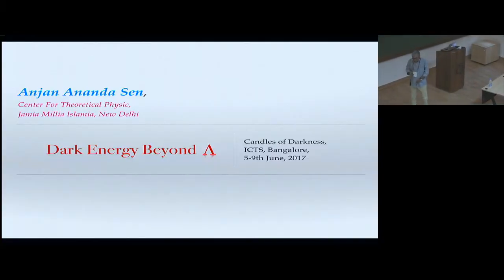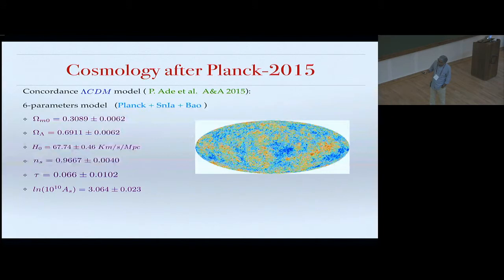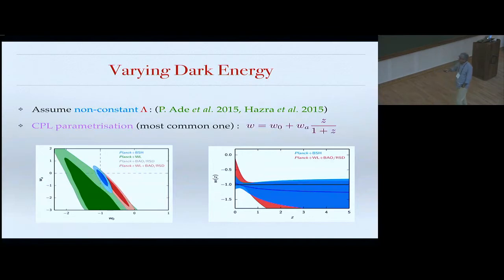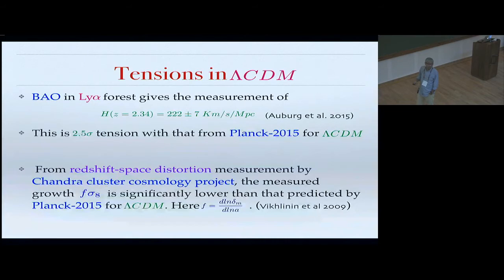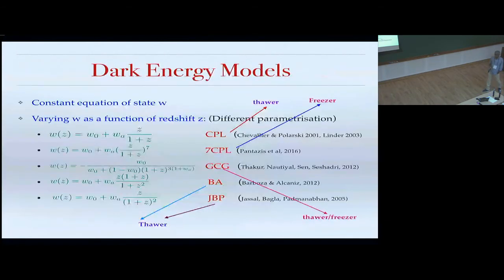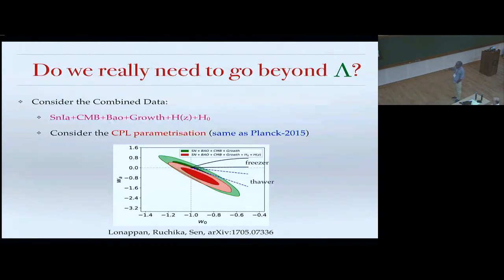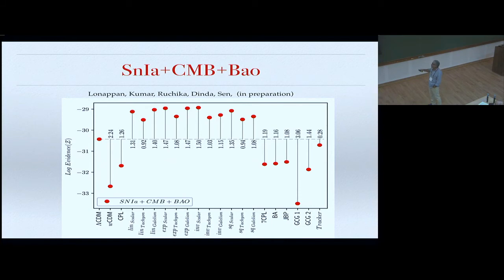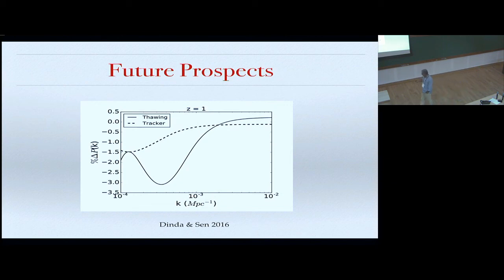Dark Energy Beyond A by Anjan Ananda Sen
Candles of Darkness

DATE: 05 June TIME2017 to 09 June 2017

DARK MATTER AND THE SEARCH FOR PHYSICS BEYOND THE STANDARD MODEL

"Darkness is your candle. Your boundaries are your quest."- Jalal-ud-din Rumi of Balkh (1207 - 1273)

High energy Physics today has, in a sense, literally entered into a Dark Age. We know for about two decades that the Universe is mainly dark, with more than a quarter being Dark Matter, and roughly two-thirds being Dark Energy. It is only the remaining five percent or so of the Universe which we have been able to investigate thoroughly, and even here all that we have is a very successful  phenomenological model – which we proudly call the Standard Model – which itself has plenty of loopholes. At the moment, both on the theoretical and experimental front, therefore, high energy physicists are essentially groping in the dark for answers to these puzzles. This is a good moment, therefore, to introspect, and it is in this context that the thought-provoking words quoted above become especially relevant, for it is by probing the present darkness that we will have to find the way forward. This discussion meeting is therefore called ‘Candles of Darkness’, for it is our hope to further the cause of introspection and out-of-the-box thinking which is the need of the day. A highlight of the meeting will be the three Infosys-ICTS Subrahmanyan Chandrasekhar lectures, which will be delivered by Professor John Ellis of King's College, London, UK, doyen of the high energy phenomenologist community. Other eminent speakers will review more specific topics and share their insights and perspective.

For logistic reasons, participation in this discussion meeting is limited. You are, therefore, encouraged to apply early.

0:00:00 Candles of Darkness
0:00:08 Dark Energy Beyond A
0:00:35 Plan
0:01:44 Current State of Knowledge
0:02:32 Universe Composition
0:03:21 Standard Cosmology
0:05:08 Cosmology after Planck-2015
0:05:55 Multipole moment, l
0:06:33 Varying Dark Energy
0:08:35 Cosmological Constant is Consistent with CMB+Bao+SnIa
0:11:50 There is one better diagnostic that does not depend on Matter Density:
0:13:19 Tensions in ACDM
0:16:27 Theoretical Problems
0:16:55 Dark Energy Models
0:19:35 Thawer Vs. Freezer(Tracker)
0:24:21 Do we really need to go beyond -?
0:30:27 Evidence of varying dark energy in comparison to ACDM
0:31:46 SnIa+CMB+Bao
0:33:04 SnIa+CMB+Bao+Growth
0:33:20 SnIa+CMB+Bao+H(z)+H0
0:34:28 Future Prospects
0:37:47 Conclusions
0:39:15 Thank You
0:39:18 Q&A